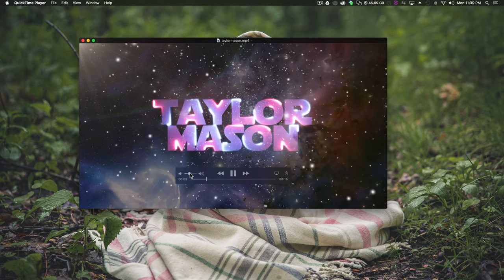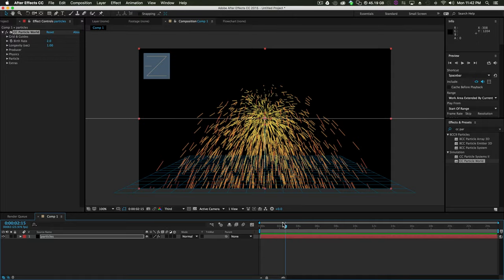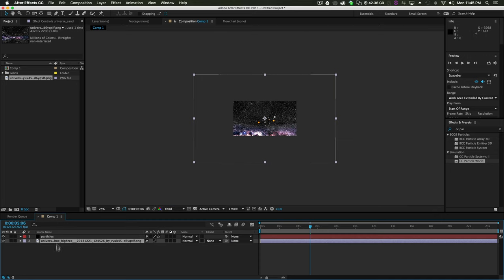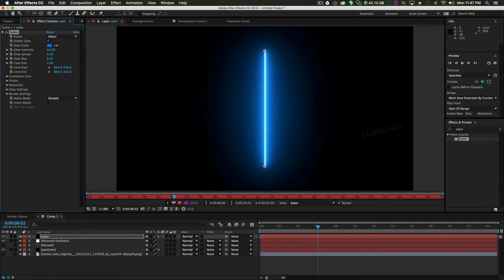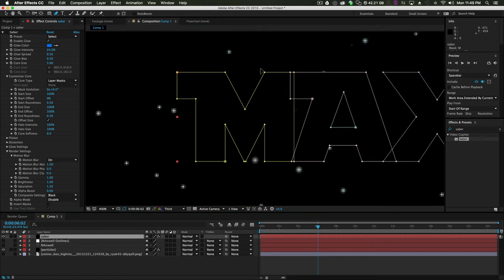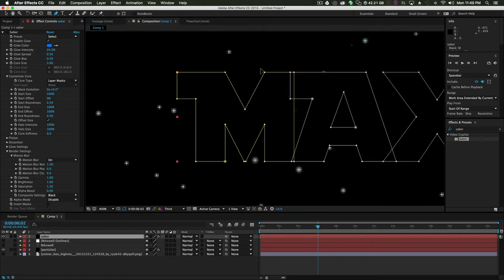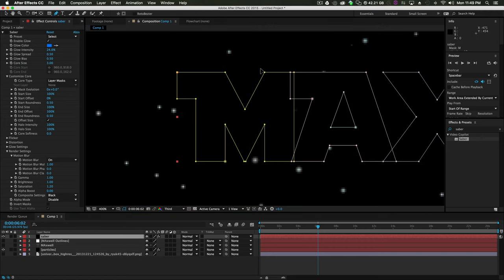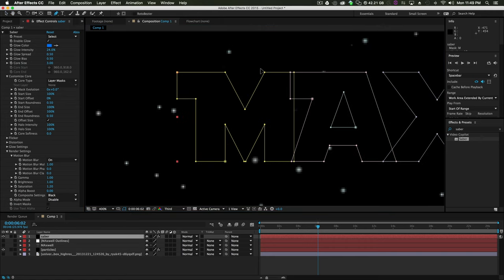Saber Plug-in Tutorial - Star Wars Intro Theme - Video Copilot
Quick after effects tutorial using Video Copilots Saber plugin